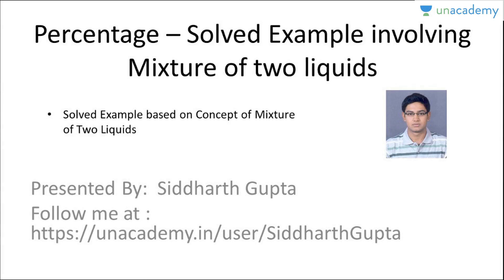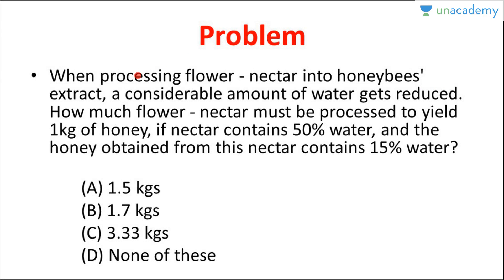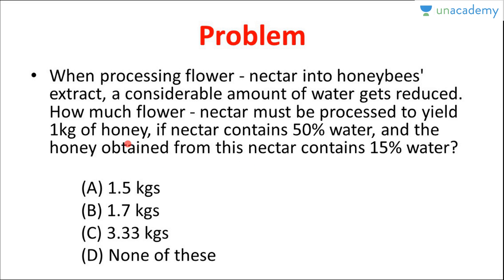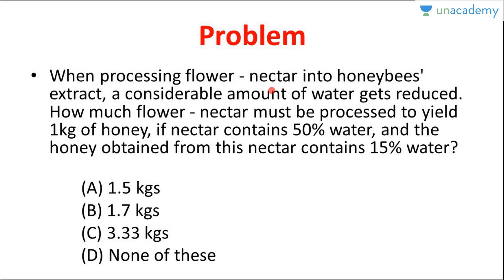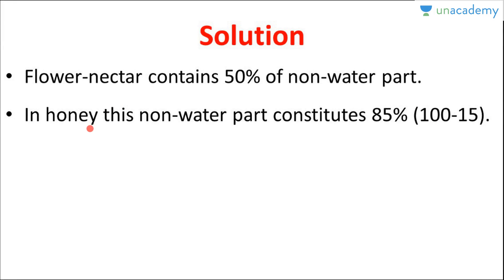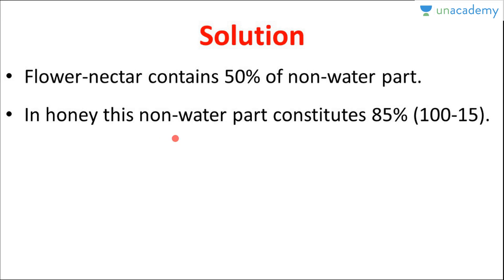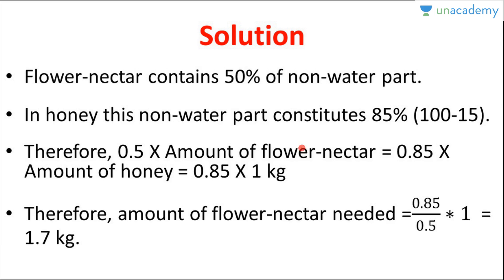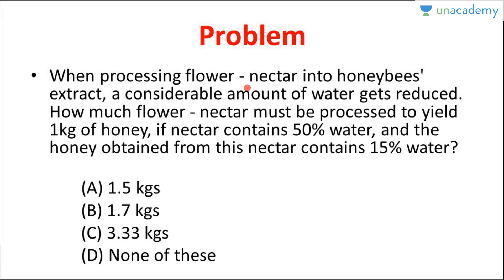Unacademy CAT Preparation: Percentage - Solved Example involving Mixture of Two Liquids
Checkout our latest offerings This lesson involves a solved example based on Concept of Mixture of Two Liquids.

This lesson is beneficial for students preparing for CSAT Paper II, CAT, Bank Exams & Other Govt. Exams. Also, for the students preparing for JEE Main, JEE Advanced, CBSE, COMED, BITS, other Engineering entrance exams, various School & Board Exams and also for 9th and 10th Class students who are intrigued by Science and preparing for competitive exams such as NTSE, Olympiads. Even if you are not preparing for any exams, it will help you in understanding the nuances of Maths, especially for lifetime learners, who are curious to acquire knowledge.